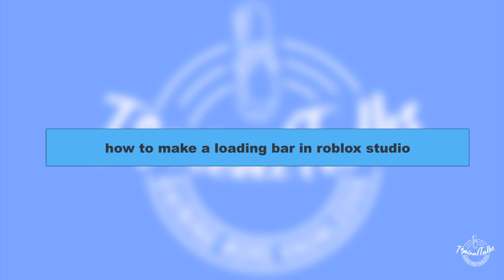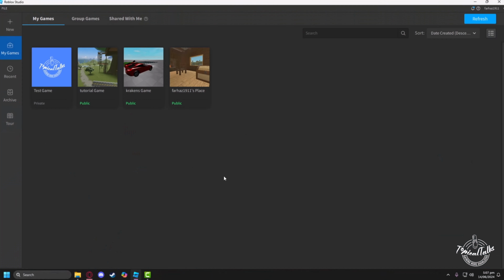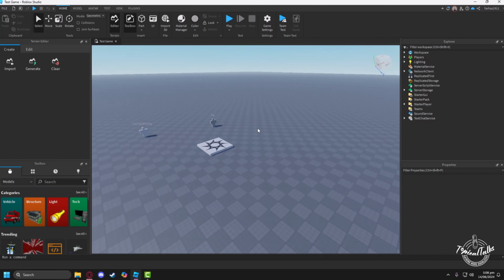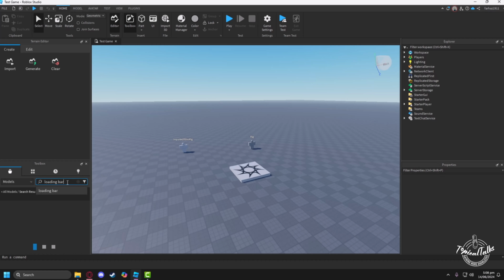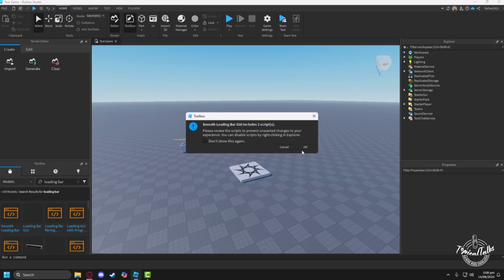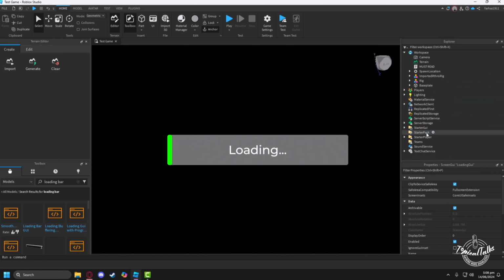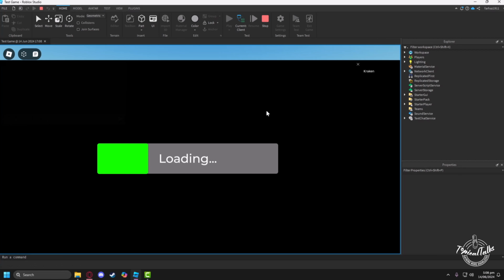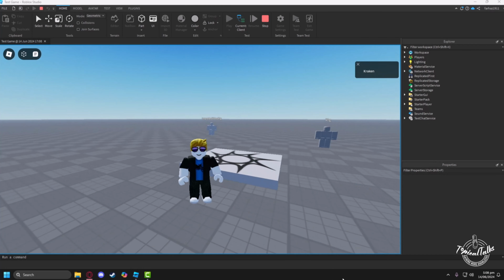How to Create a Loading Bar in Roblox || Loading Screen On Roblox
Learn how to make a loading bar in Roblox Studio with this easy-to-follow tutorial! Whether you're a beginner or an experienced developer, this video will show you step-by-step how to create a loading bar for your game.

How to make a bar that fills up Roblox?
How do you make Roblox load properly?
Is Roblox Studio easy to use?